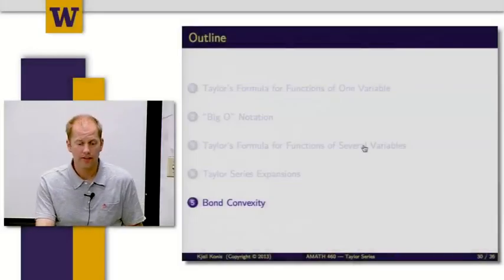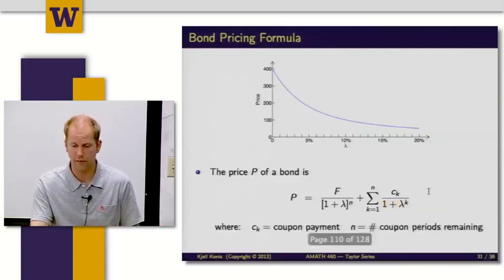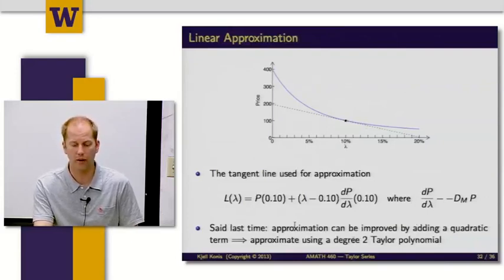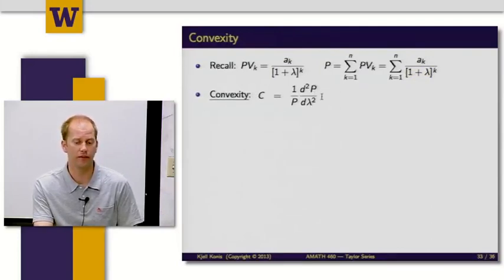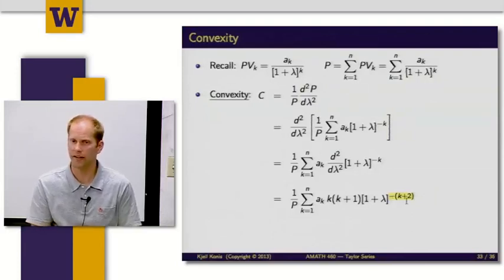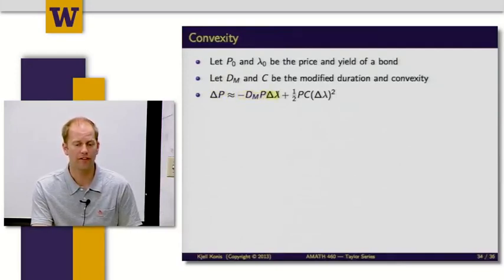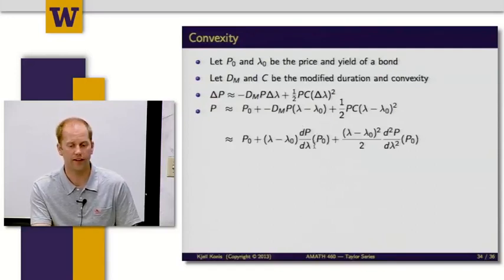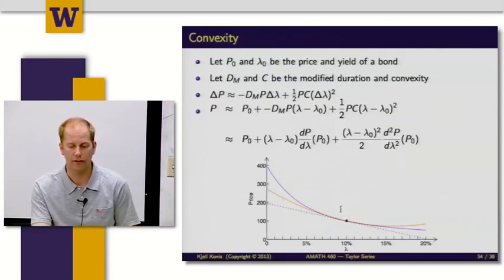Mathematical Methods for Quantitative Finance || 11 W7 2 5 Bond Convexity 8 08